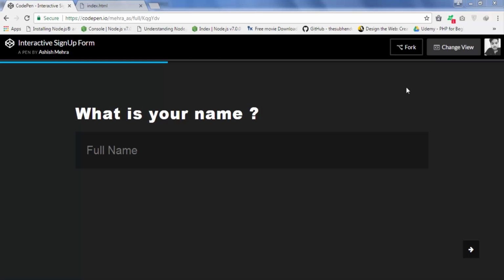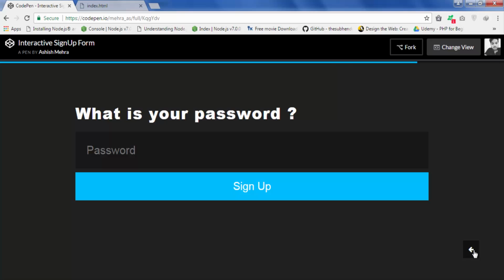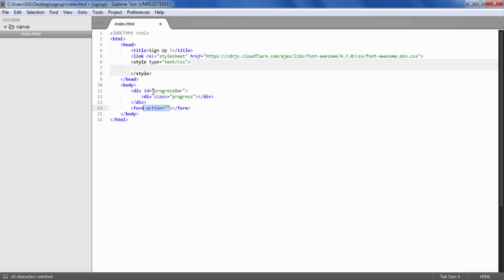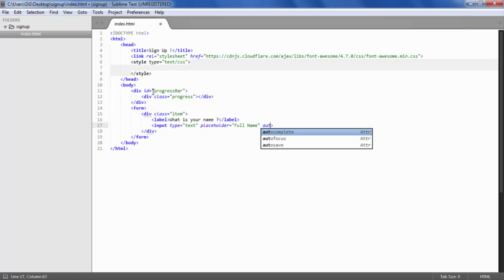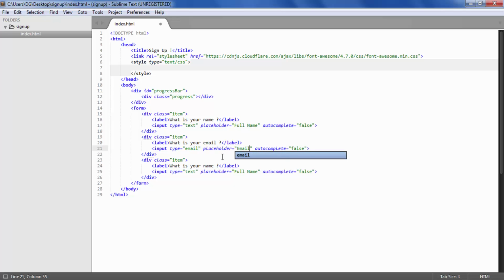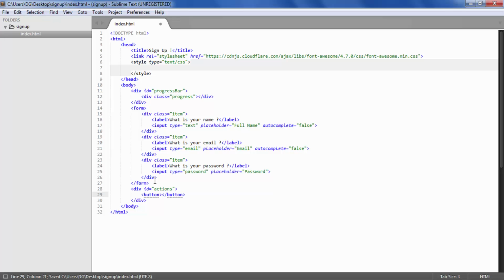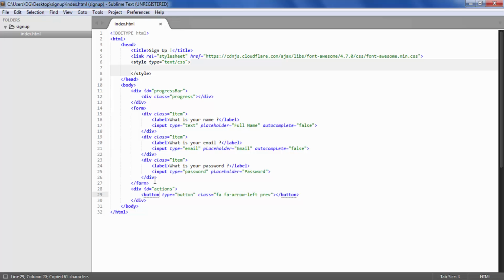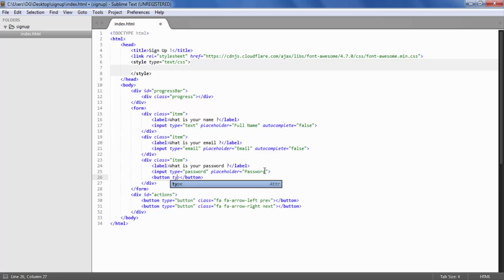[Tutorial 1] Sign up Form with progress bar - CSS and JS Tutorial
What we're going to create in this lecture of sign up form with progress bar ?

In this tutorial we're going to create a html markup for our signup form with a progress bar and we're also going to use font-awesome library in our form for importing icon fonts directly from web through a CDN.